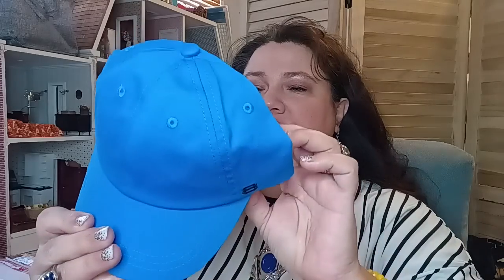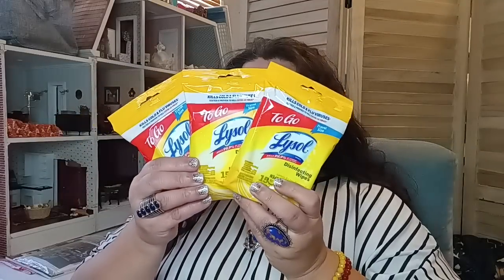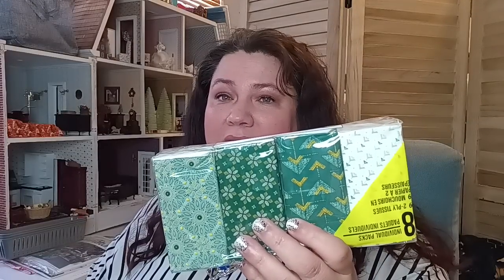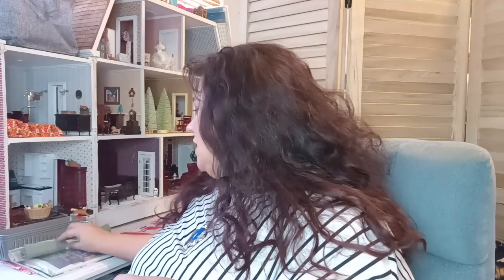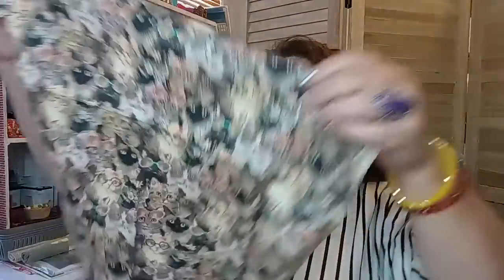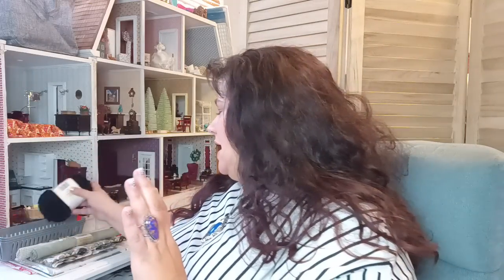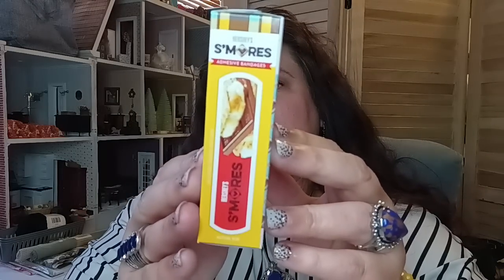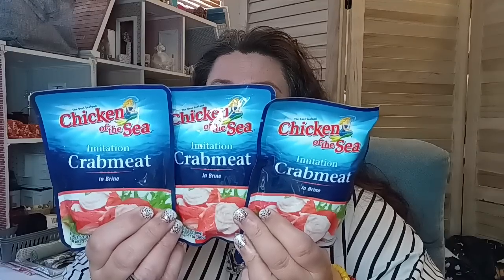Dollar Tree Haul New Items Everything $1.25 Each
Onlyinmydreams AA
Like for me to try a product send it to address above.